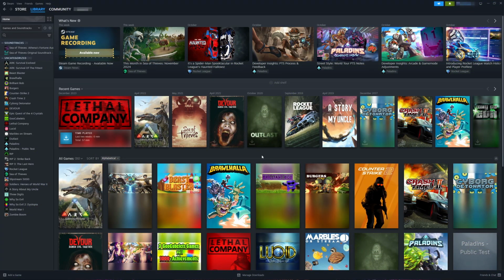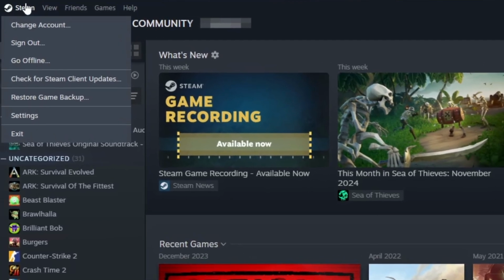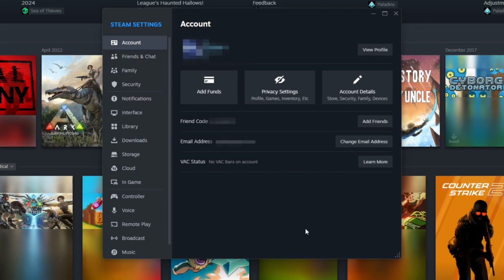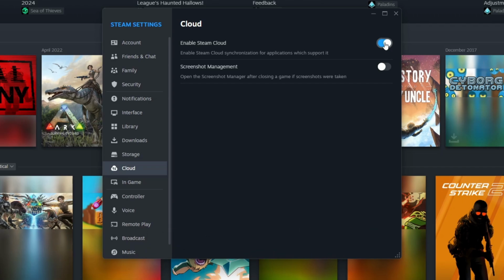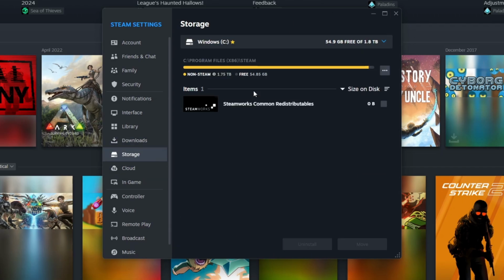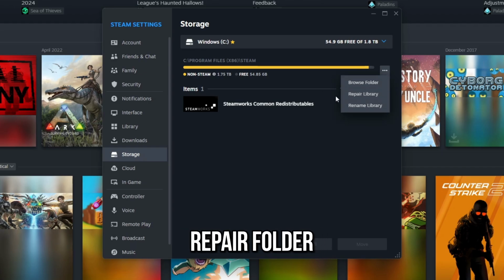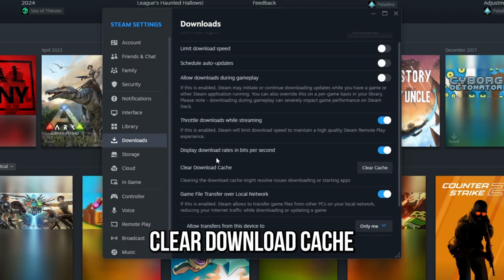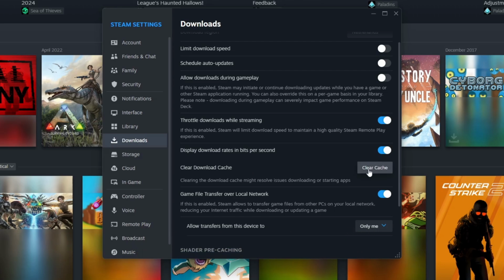How to Fix Steam Cloud Sync Error in 2025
Learn How to Fix Steam Cloud Sync Error. It's really easy to do and learn to do it in just a few minutes by following this super helpful tutorial.

Are you dealing with the annoying Steam Cloud Sync error that’s preventing your games from syncing correctly? In this video, I'll show you some straightforward solutions to help fix this issue and get you back to gaming without interruption. Steam Cloud can sometimes run into sync issues, causing saved game files and progress to stop updating across devices, but a few quick adjustments in your Steam settings can often resolve this.

We’ll go through a couple of proven methods to troubleshoot the Steam Cloud sync error, including enabling the sync feature, checking storage settings, repairing game folders, and clearing the download cache. Each of these steps is easy to follow and can help resolve common sync issues with Steam Cloud.

Whether you're playing across multiple devices or just want to ensure your game progress is safely backed up, this video covers all you need to know. Stick around to learn how to troubleshoot this Steam Cloud issue effectively so you can get back to enjoying your games worry-free.